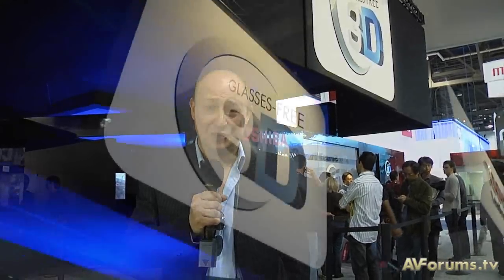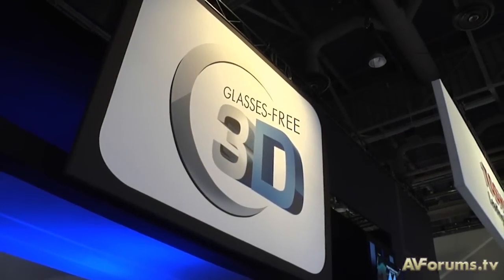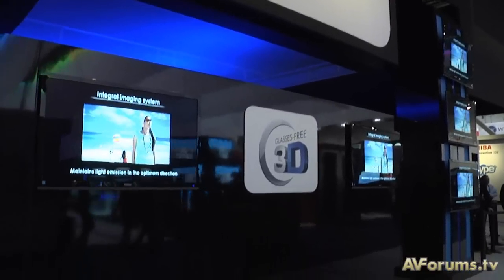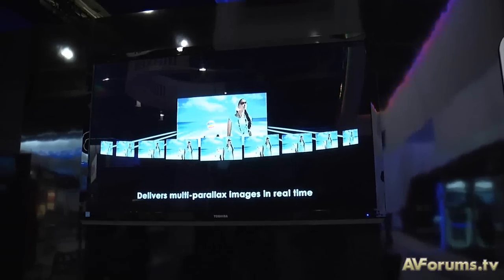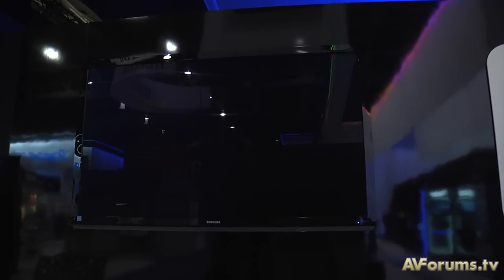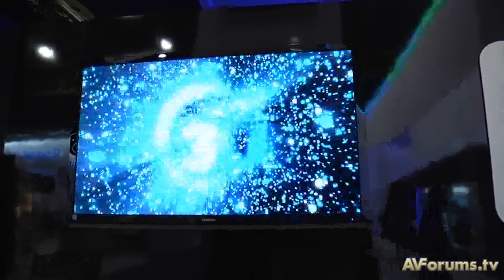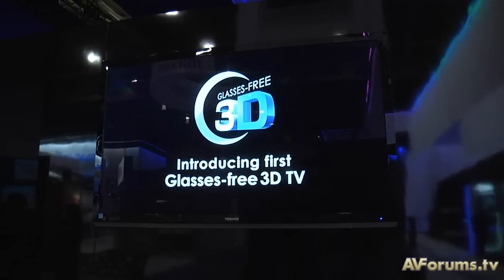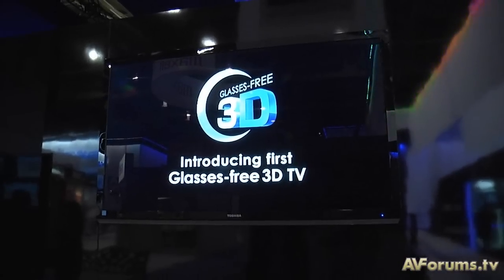Toshiba Glasses free 3DTV - CES 2011